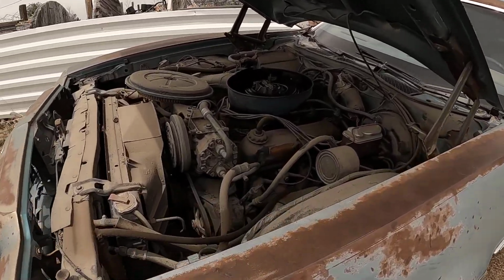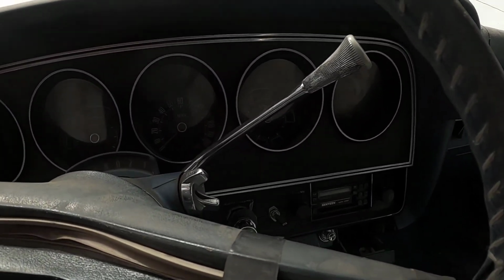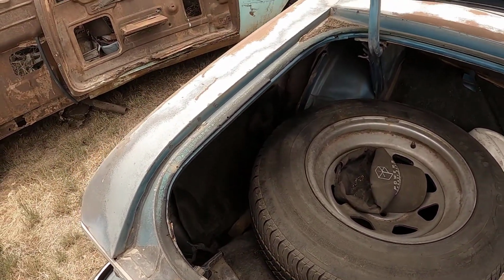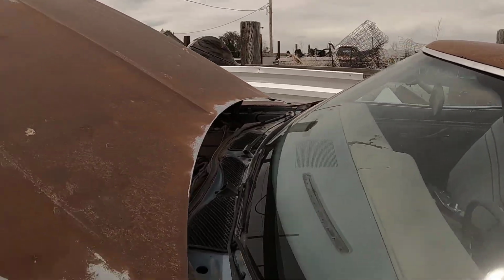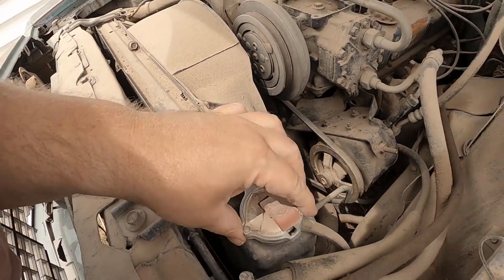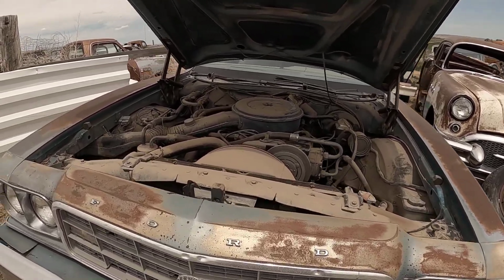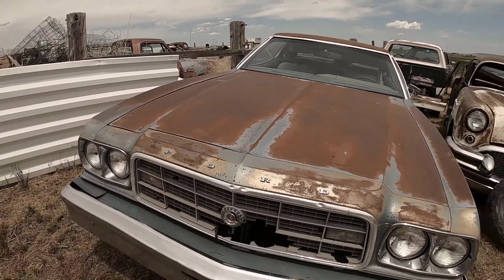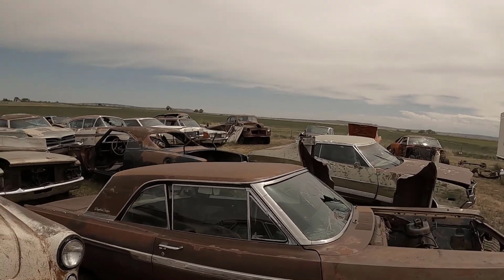Saving A 1974 Ford Gran Torino Sport Brougham 2 Door Hardtop H Code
First off.  Found out I was saying Brougham wrong after all this time so my bad on that factor!  Tomato tomatoe from what I've heard over time!

The story on this car is a bizarre one.  Not sure why it was let go the way it did.

Everything is original to the car from the front bumper to the back bumper!  An extremely early 1974 as it's a 09/73 hence why it has a mixture of 1973 and 1974 stuff on it!  To top it off, it's even a Sport but the side decals are not there for Sport but the front of the grill so dunno if they have fallen off over time or this car is just marked differently?  After the video I checked and checked and checked on everything.  Sure enough it all matches with no signs of the front clip being replaced!  Has original miles too, not even flipped!  I truly believe this had a white vinyl top hence the small damage you all will see.  Lots and lots of hail dents I am going to take out when the warmer days arrive!

Here all of this started after looking up stuff for our late uncle's '72 Gran Torino in discovering that Brougham's exist.  Spotted this one by accident thinking someone put the opera windows in yet they are factory!